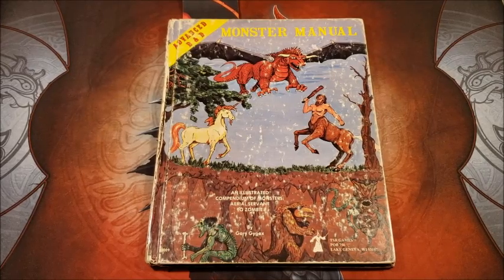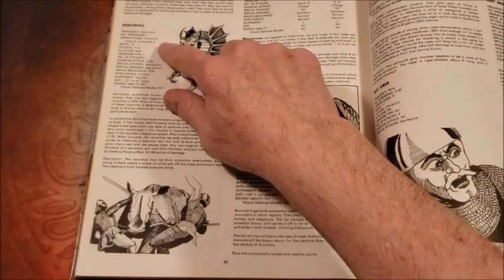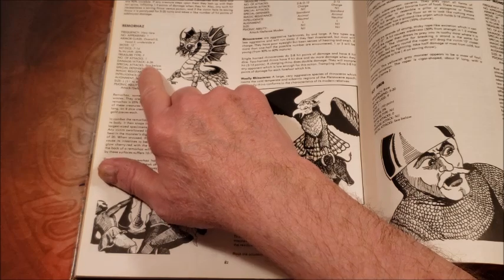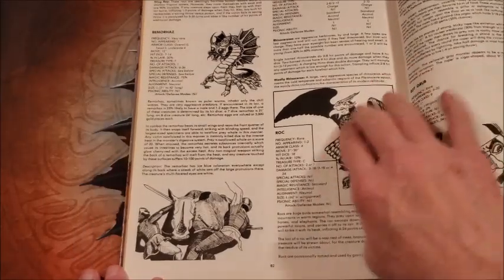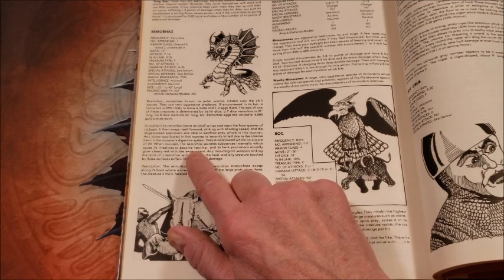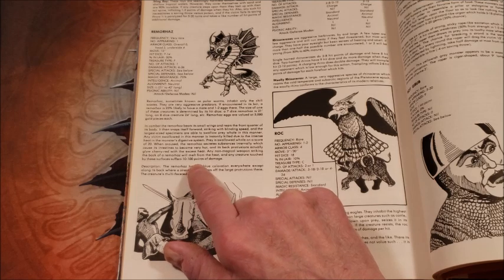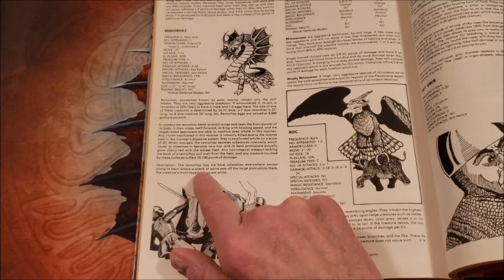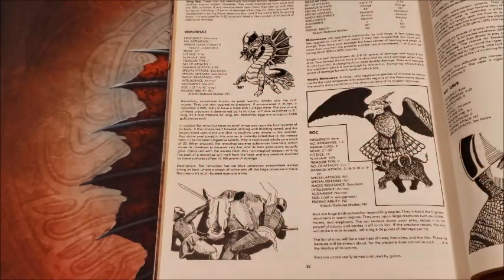AD&D Creature Features: The Remorhaz and The Desert Remorhaz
Whatever the climate; a Remorhaz for you